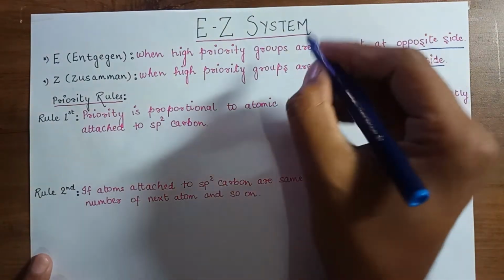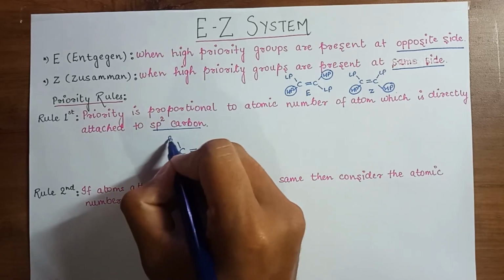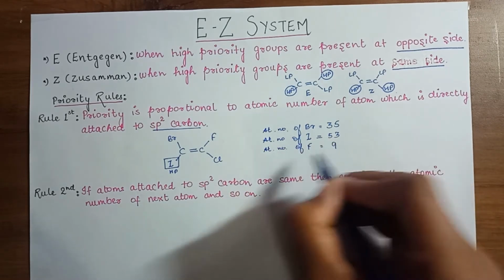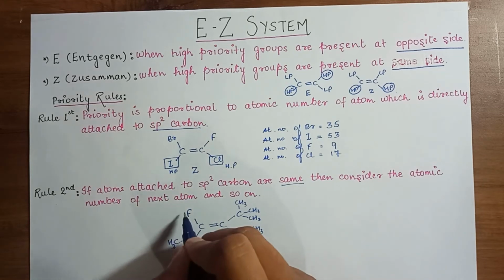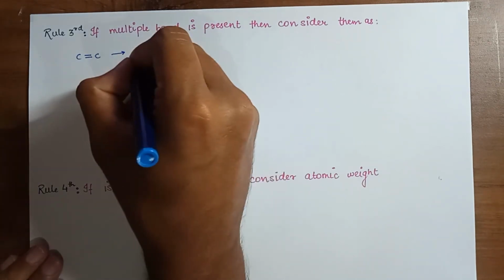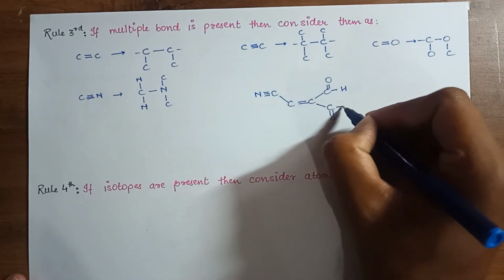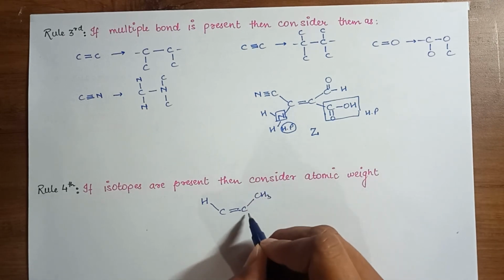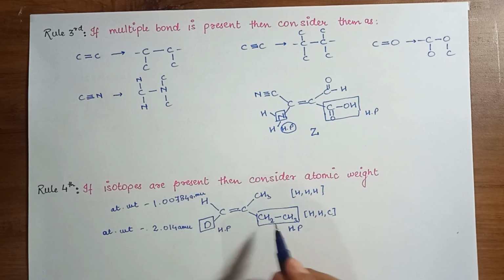E - Z nomenclature of geometrical isomers | Four Rules to assign E or Z configuration - Part - 9c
This video explains how to assign E or Z configuration to geometrical isomers by considering 4 rules into the account.